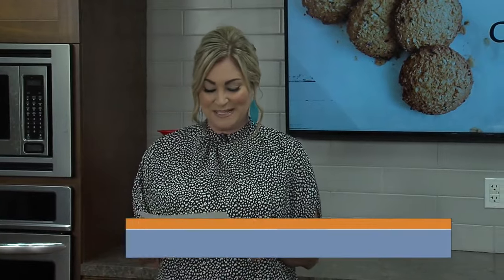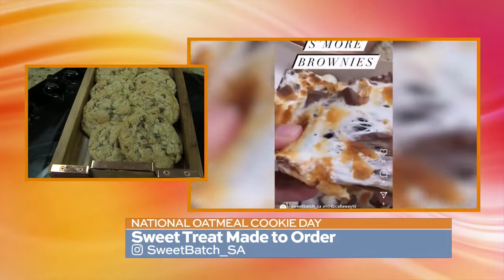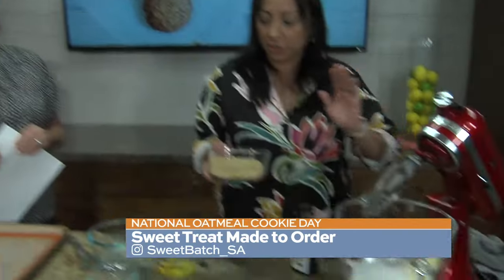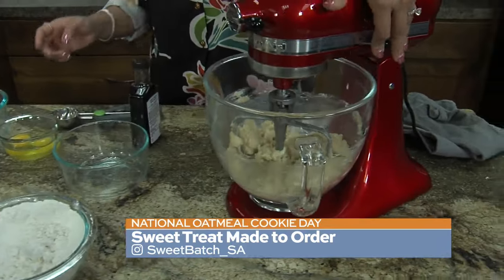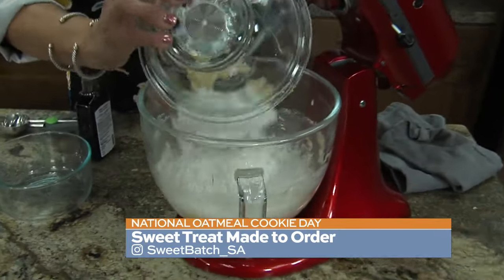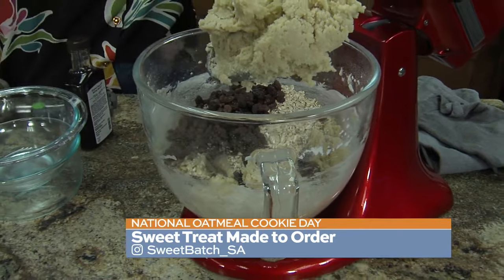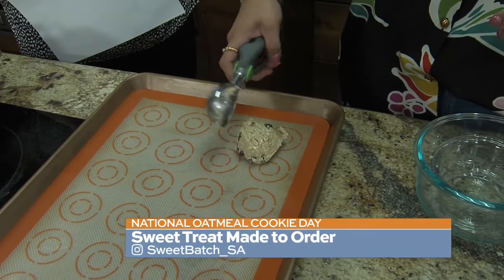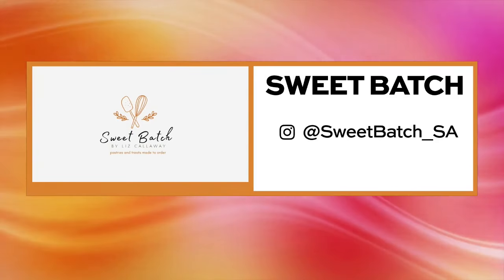How to make the best oatmeal cookies